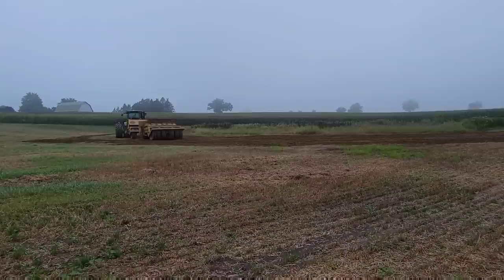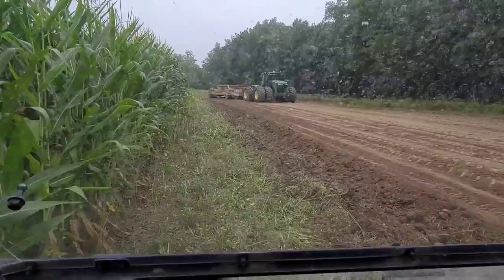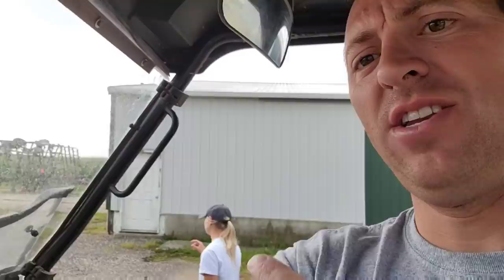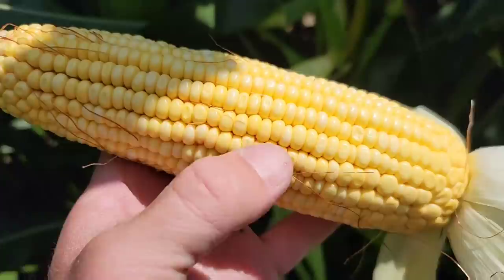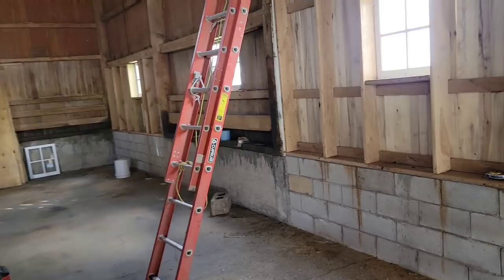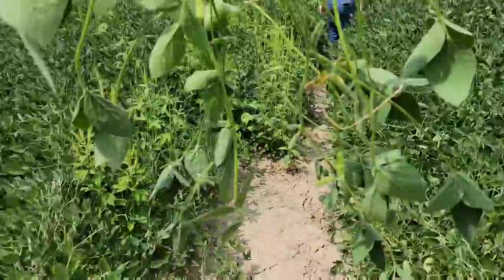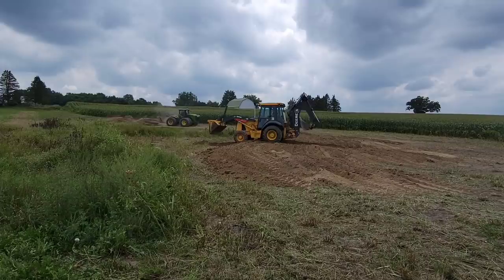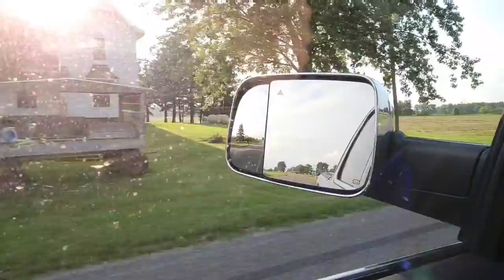Moving Dirt! - #482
Watching dad with the scrapers
Scouting corn
High Aphid counts
Hooking up the little scraper
House update